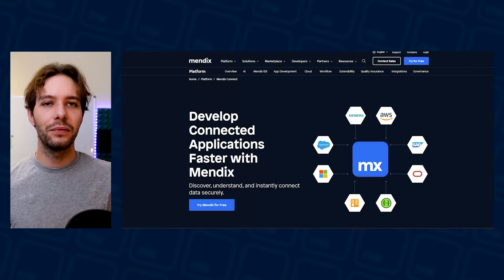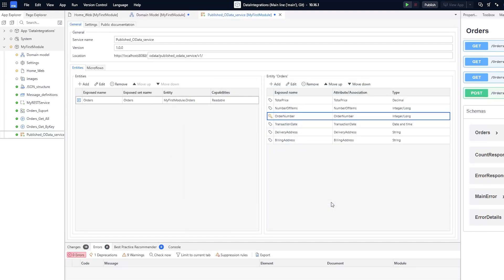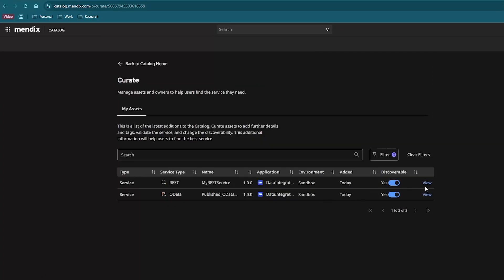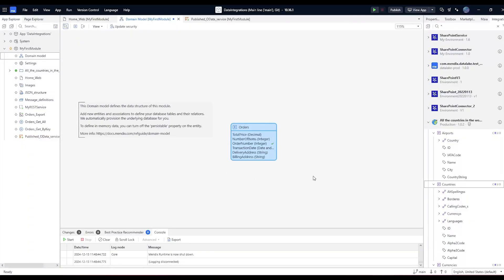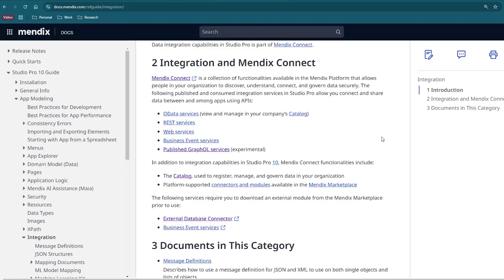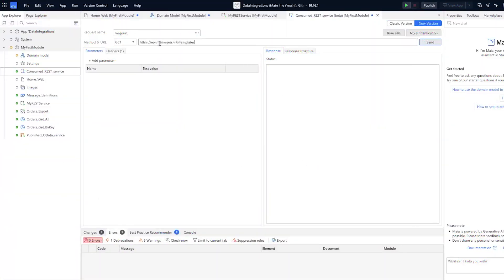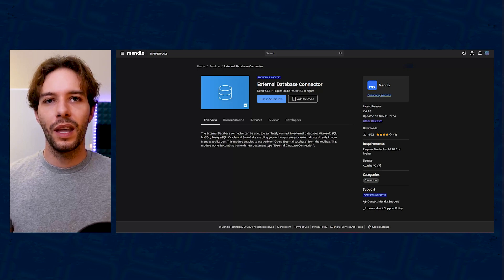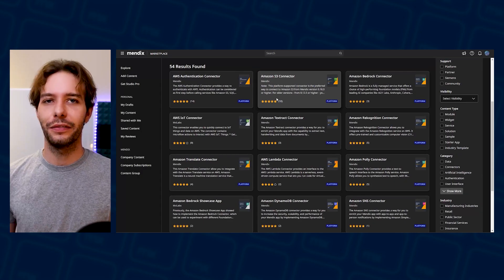Hello Mendix - Integration Capabilities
A series for developers who want to quickly get up to speed with the Mendix platform. In this video, Developer Evangelist Ryan Mocke covers everything you need to know about Mendix integration capabilities. You’ll find a comprehensive overview of how to integrate external systems into your Mendix applications.

In this video:
00:00 Intro
00:54 Mendix Connect
01:53 Catalog
03:39 Integration capabilities in Studio Pro 10
05:18 Marketplace connectors and modules
05:43 Outro